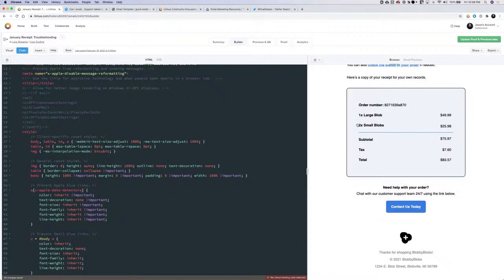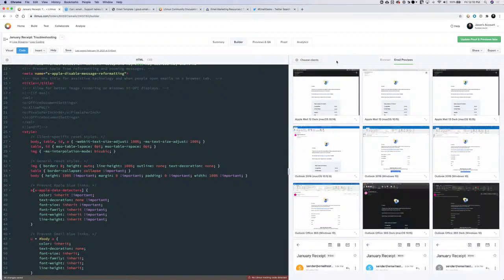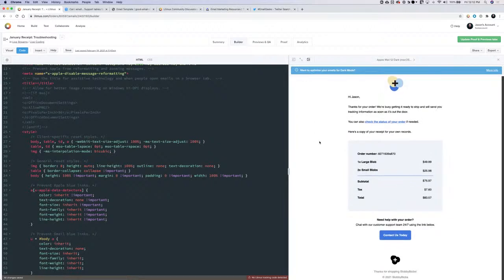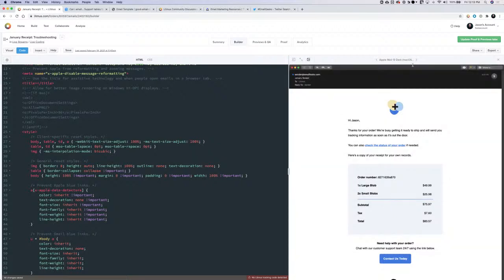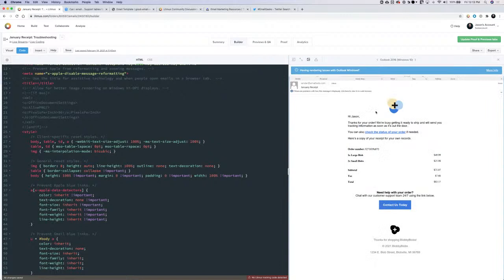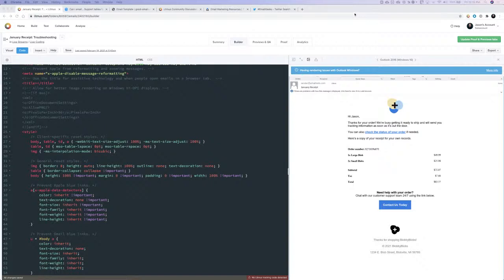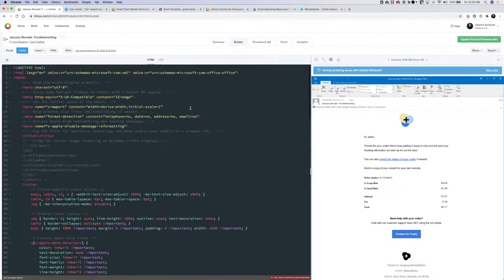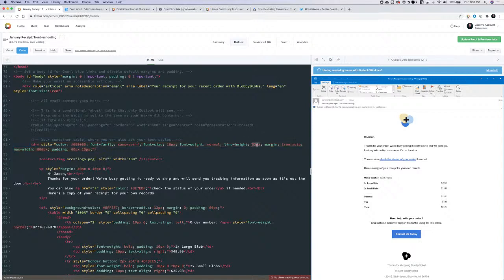Live coding an email with Jason Rodriguez - Part II: Troubleshooting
Join Litmus' Jason Rodriguez as he troubleshoots an HTML email campaign live—fixing issues in Microsoft Outlook, various mobile clients, and more.